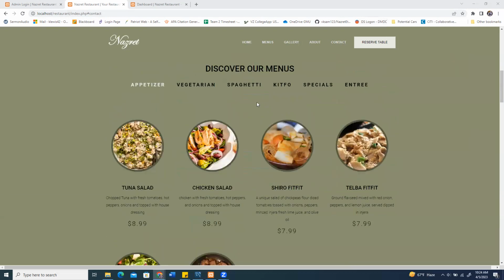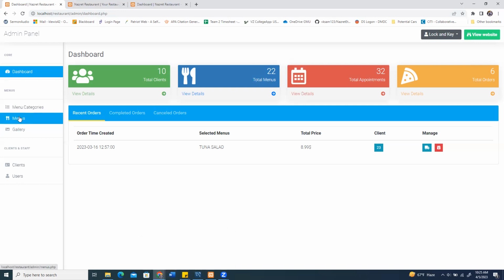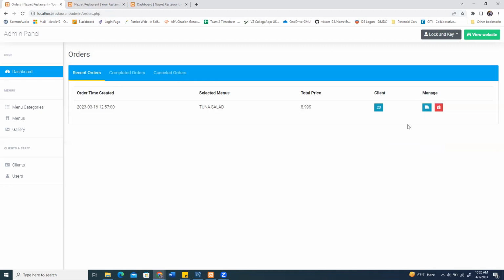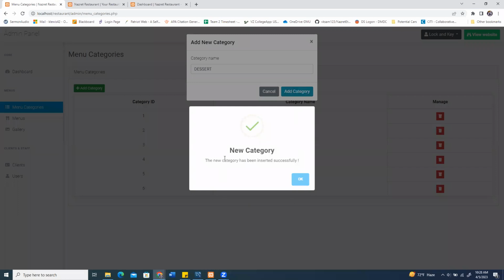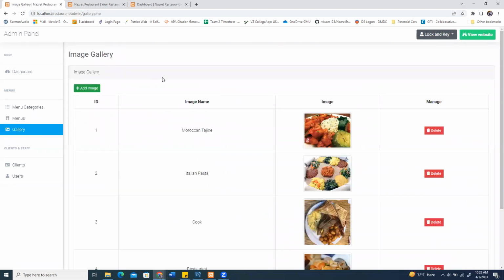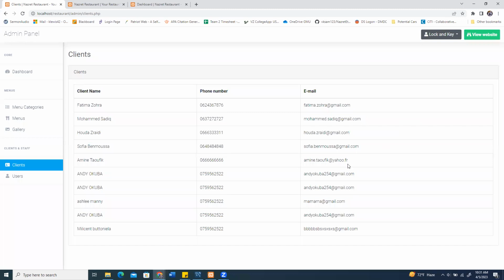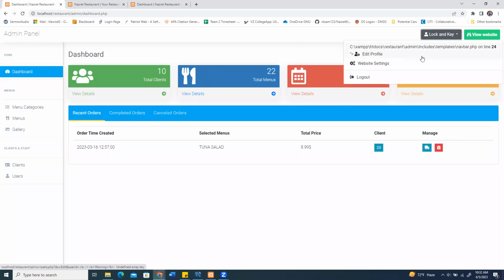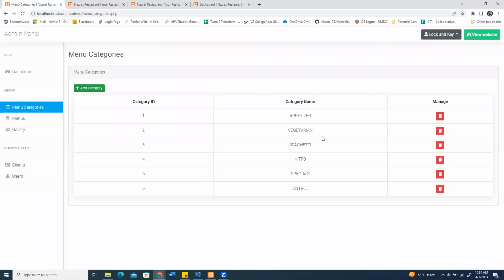Nazareth Ethiopian Admin Page Training Video